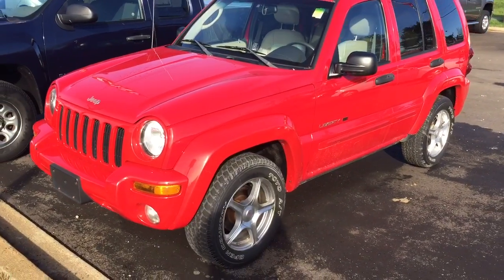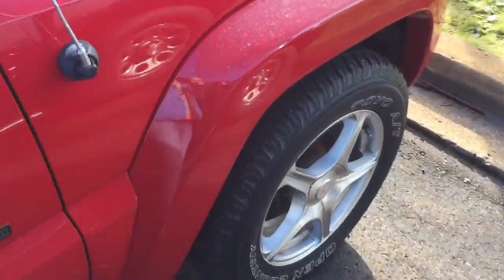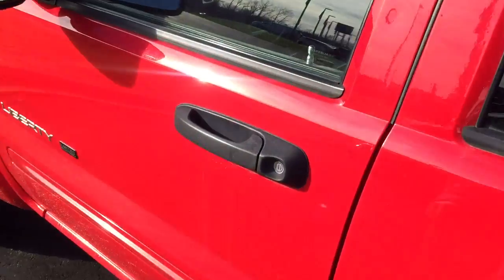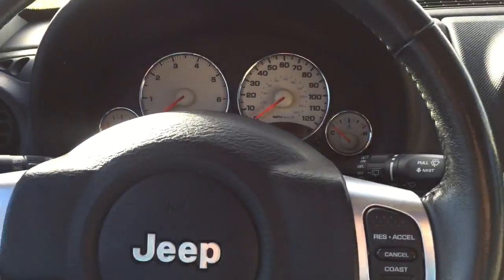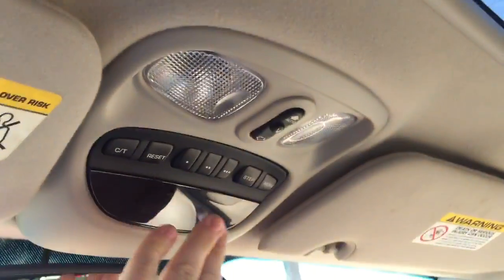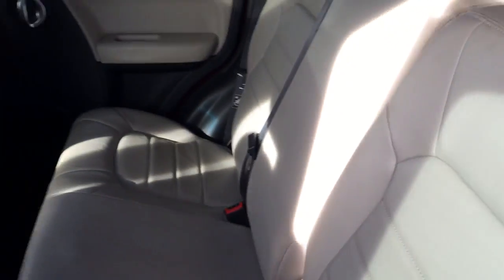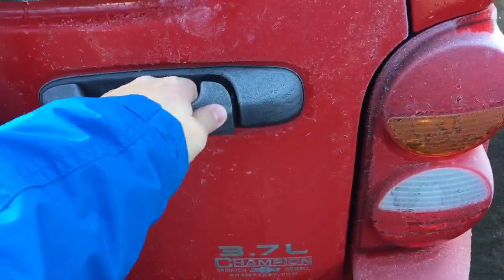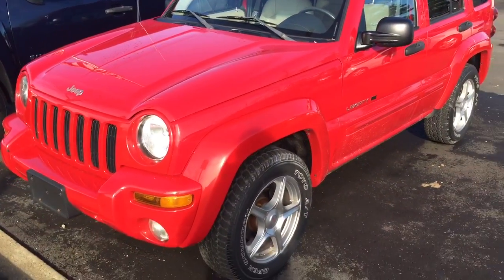2003 Jeep Liberty Limited Quick Tour / Overview